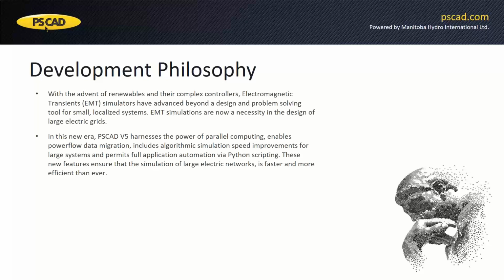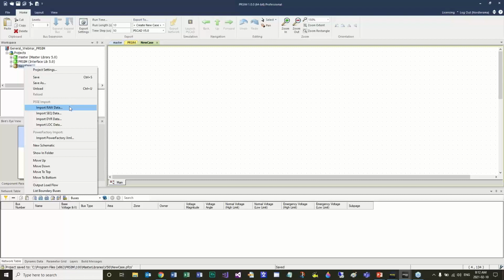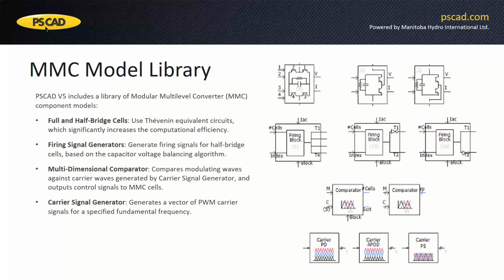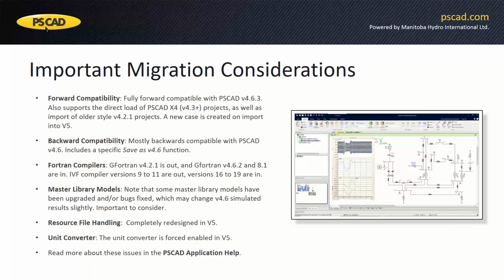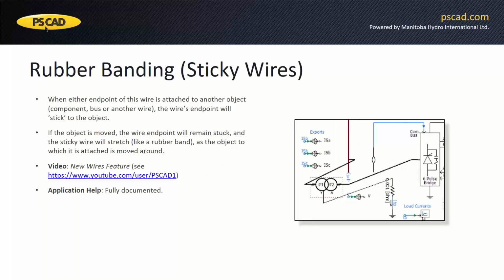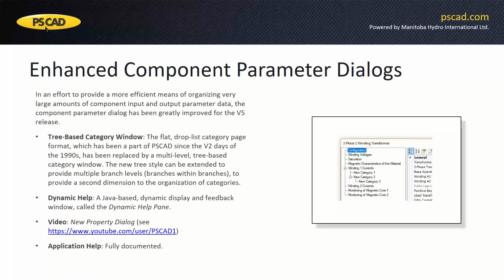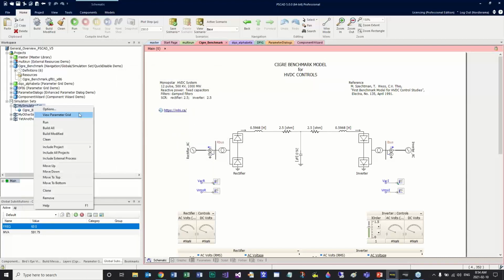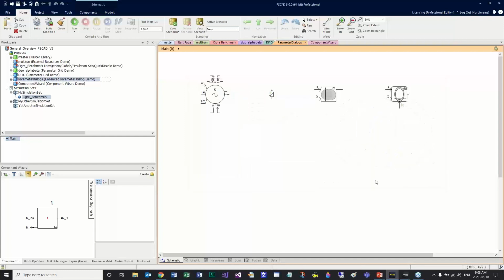PSCAD V5 - A General Overview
The first in a series of four webinars, A General Overview of PSCAD V5 is a summary presentation outlining all that is included with the PSCAD V5 product release, including new features and tools. Topics such as available powerflow initialization tools, high-performance computing options, and new master library models are touched upon, along with a more in-depth discussion of feature enhancements.